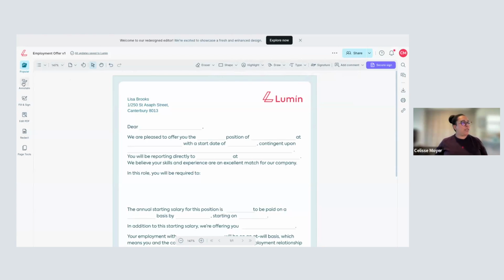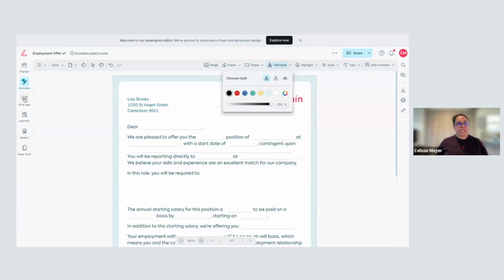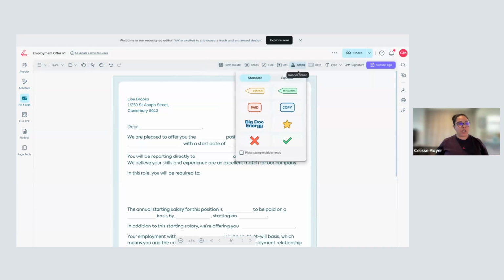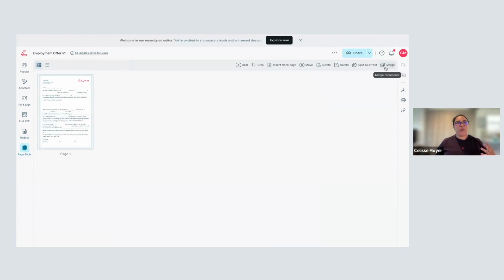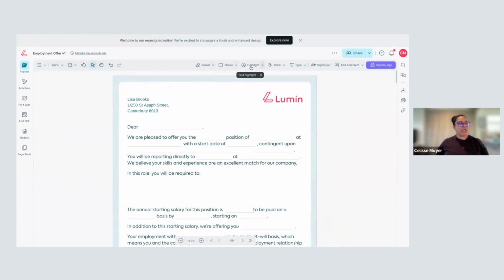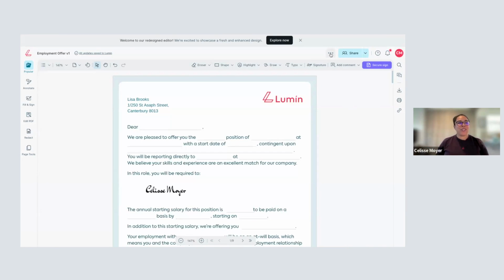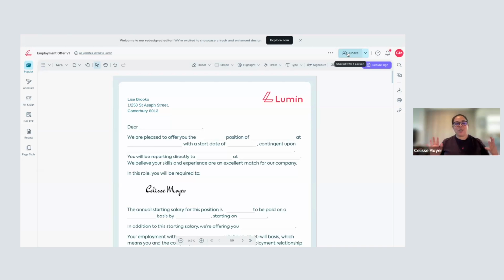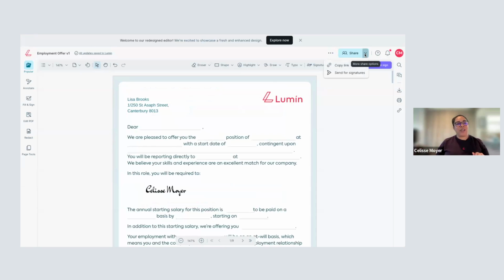Explore Lumin's new editor interface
Let Celisse - our Head of Customer Success, take you through our brand new editor! For a step-by-step, see our help article

Lumin is your go-to PDF editing tool for annotating, sharing, and collaborating on PDF files. Edit smarter with Lumin.